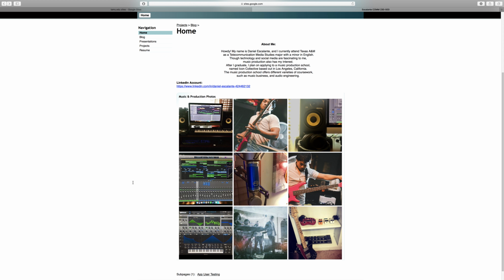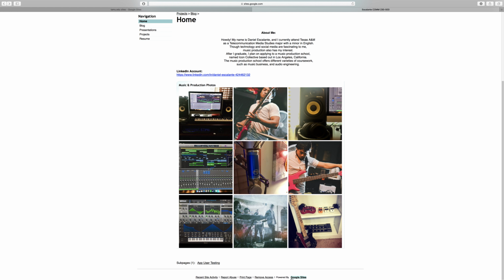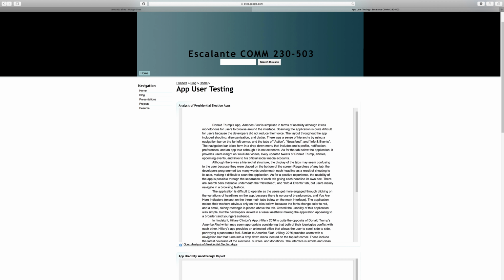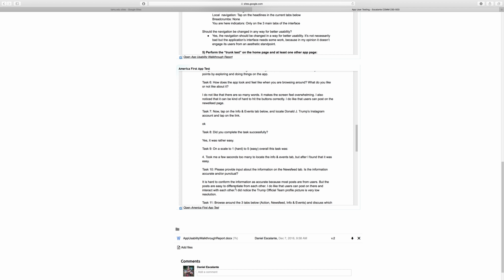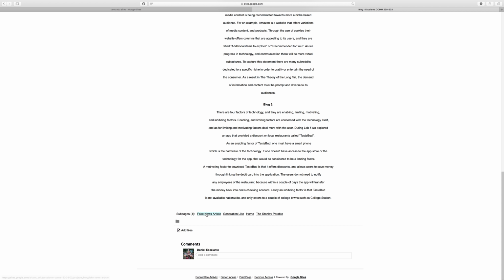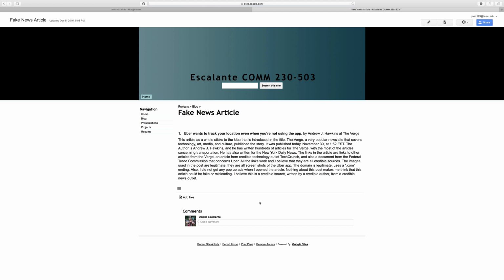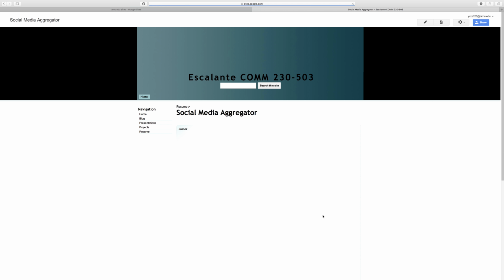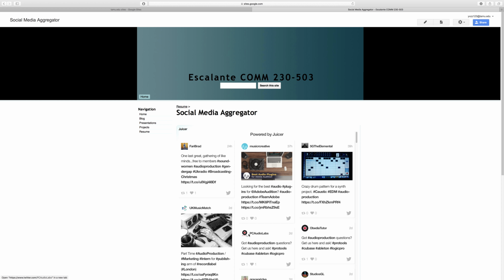Final Camtasia Report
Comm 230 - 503